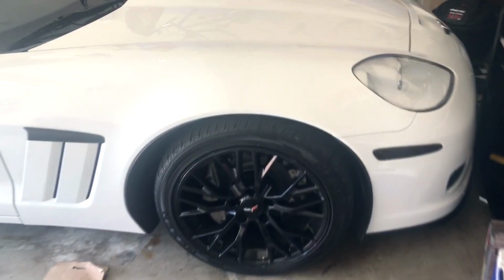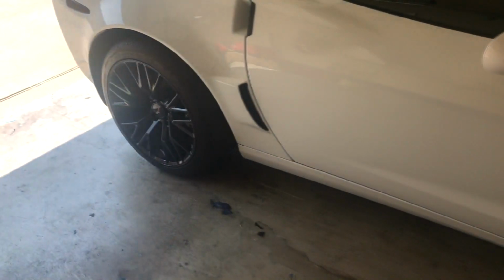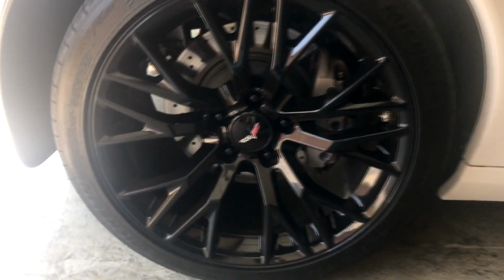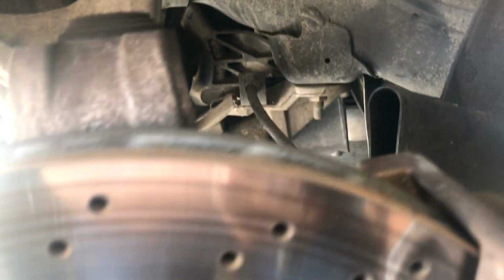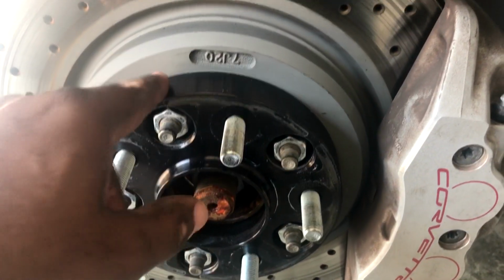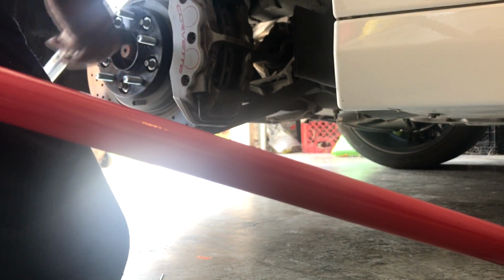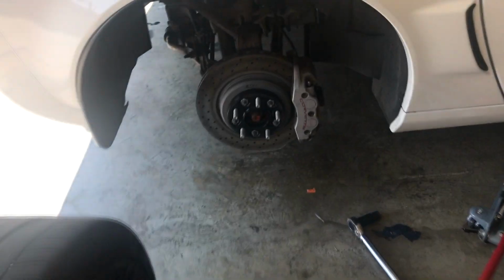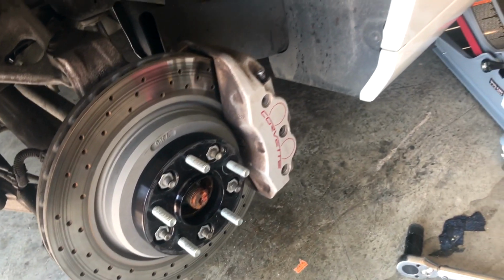Do Corvette Wheel Adapters Work?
Do corvette wheel adapters work?  Here's my review after a year of use.  Can you guess what happened???

Facebook  👉@vetteaddiction
Instagram 👉 vetteaddiction